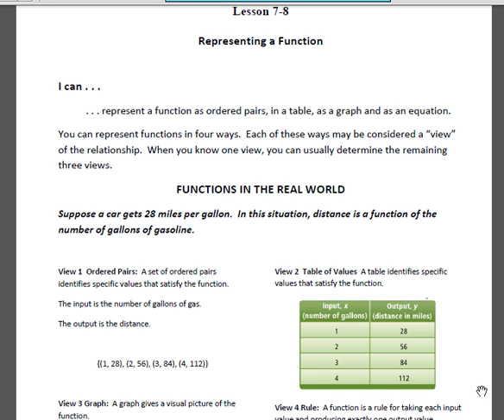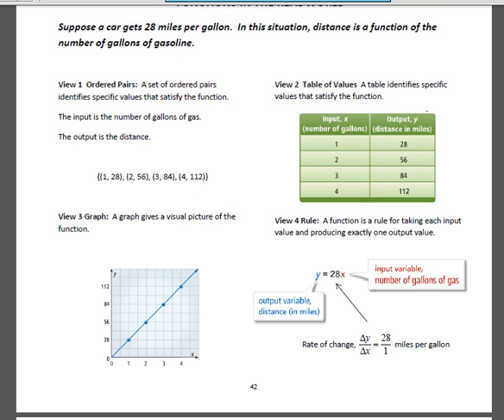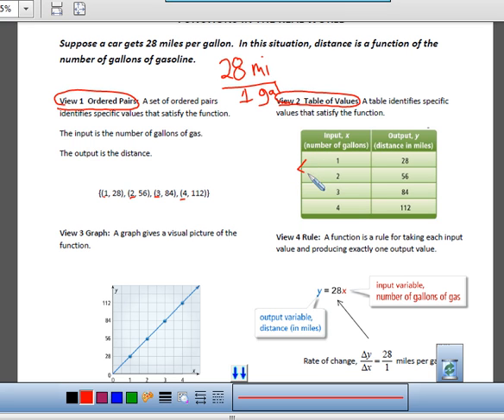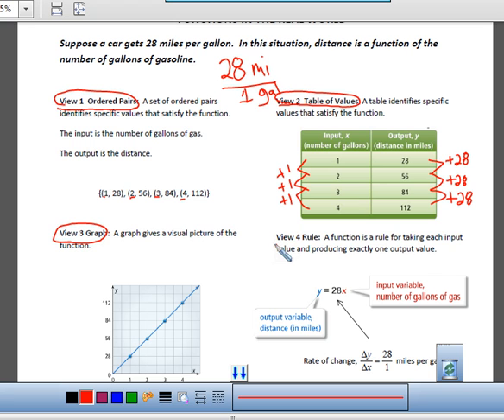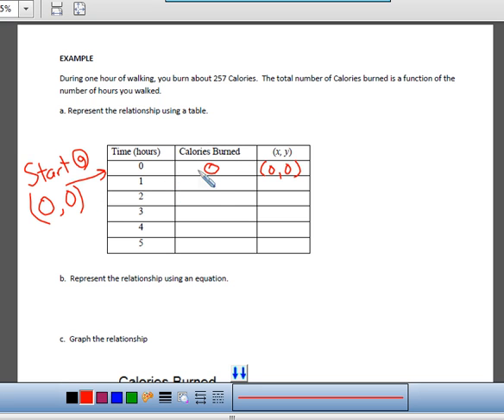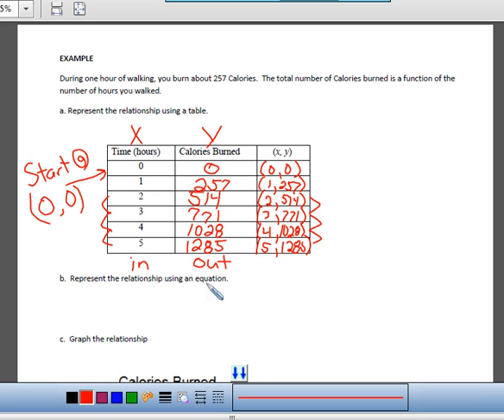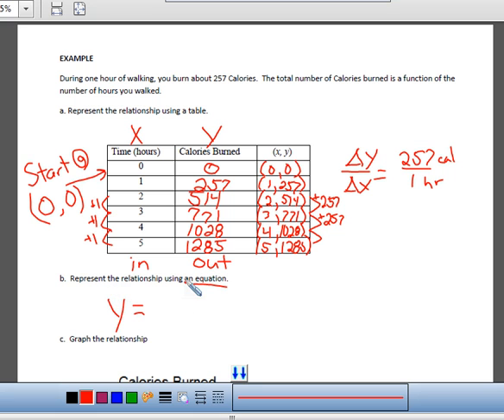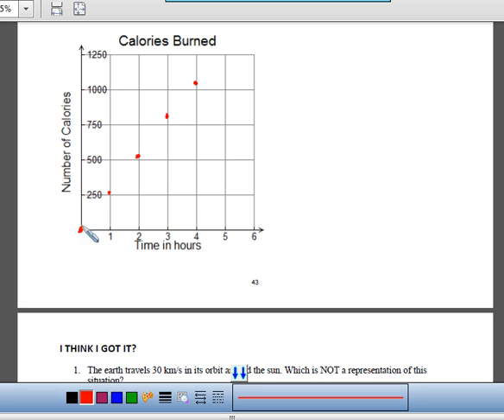lesson 7 8